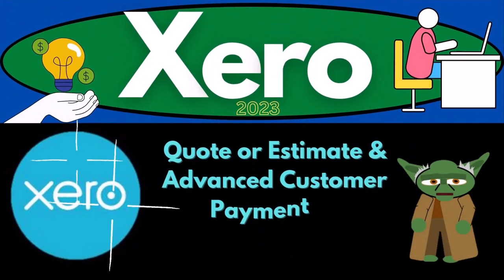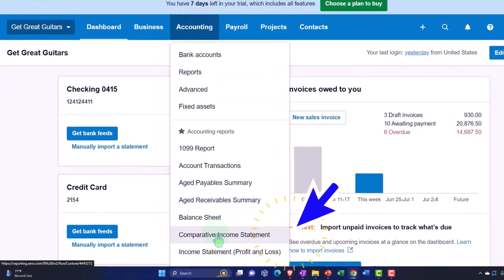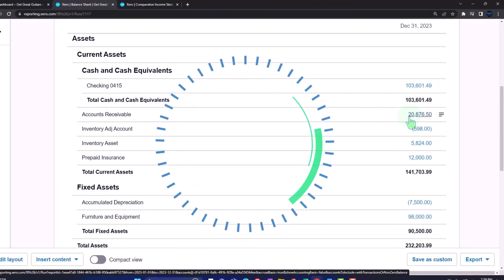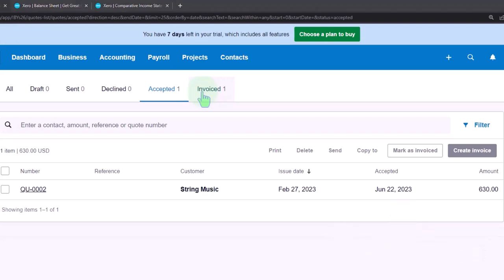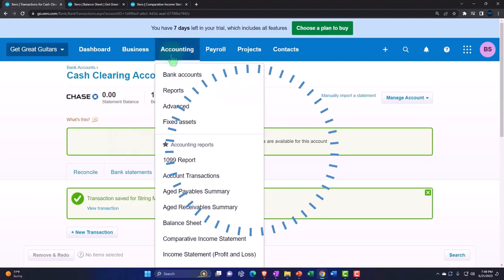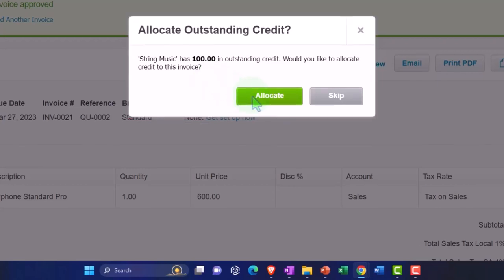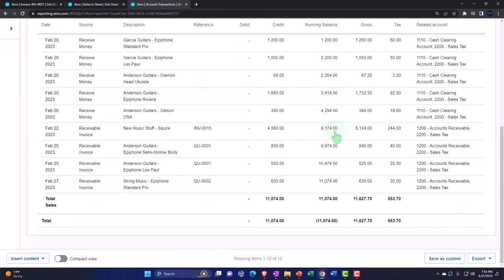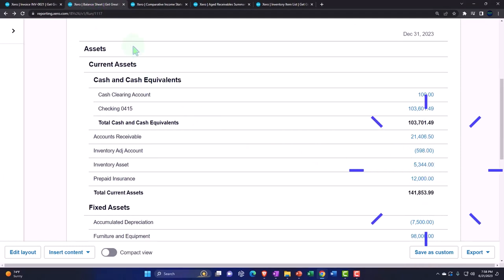Quote or Estimate & Advanced Customer Payment or Unearned Revenue 8200 Xero 2022 -2023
Quote or Estimate & Advanced Customer Payment or Unearned Revenue